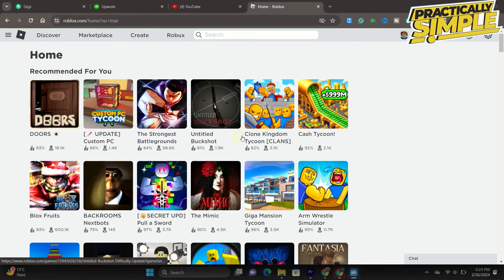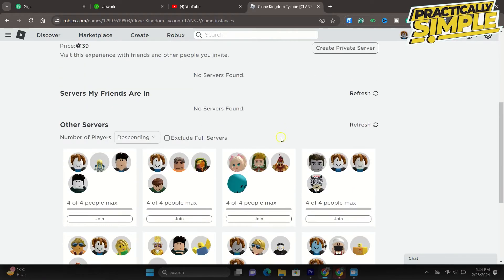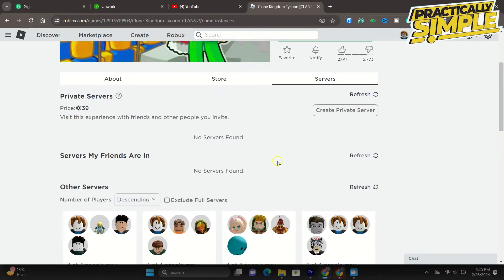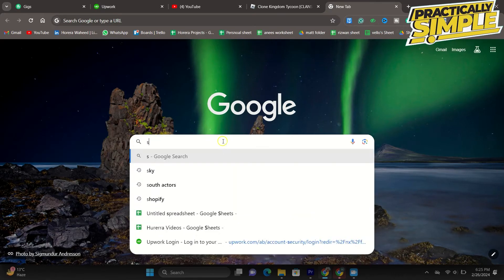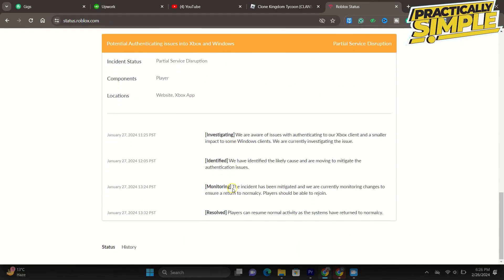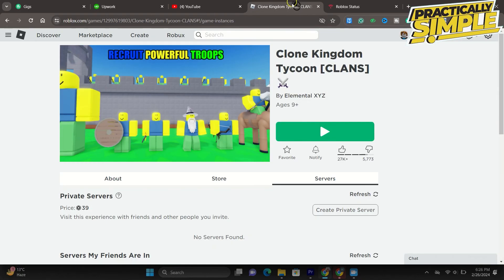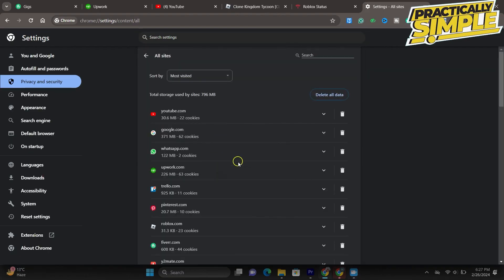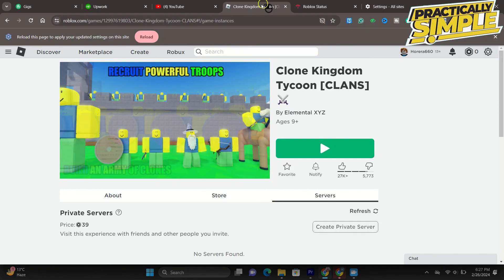How To Fix “Waiting For an Available Server” in Roblox - Tutorial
If you want to Find How To Fix “Waiting For an Available Server” in Roblox but don't know how to do it, then this tutorial is for you!

In this tutorial, I'm going to show you How To Fix “Waiting For an Available Server” in Roblox.